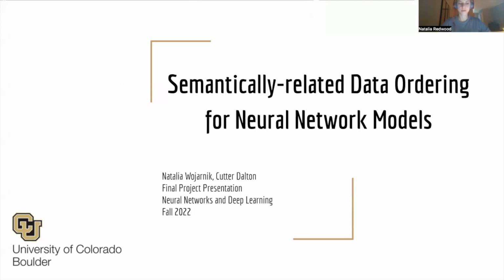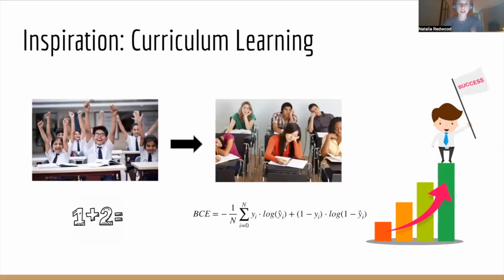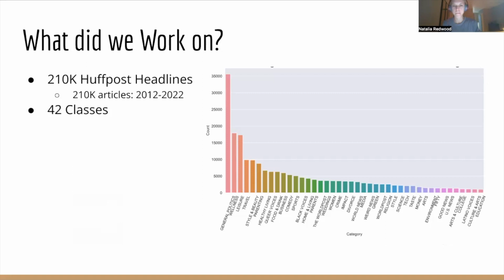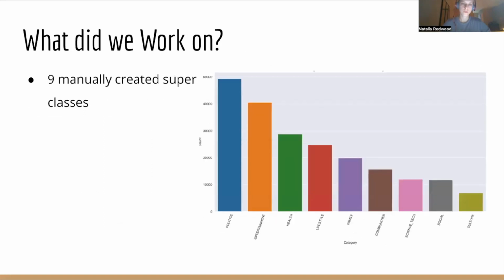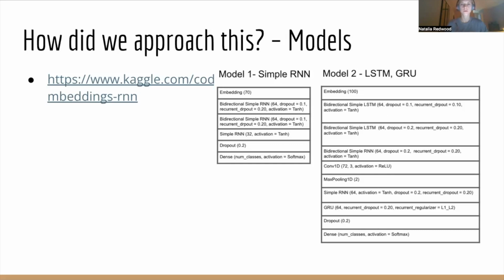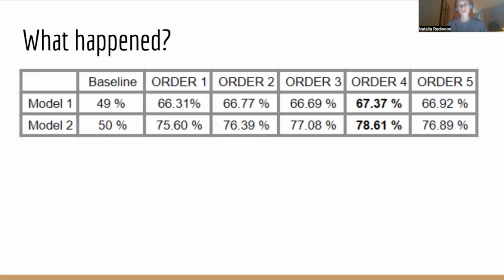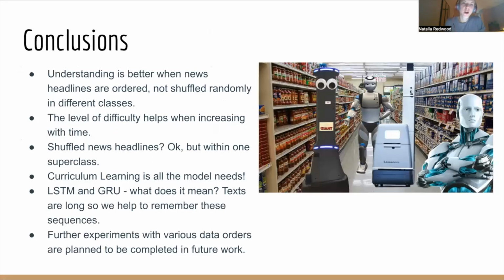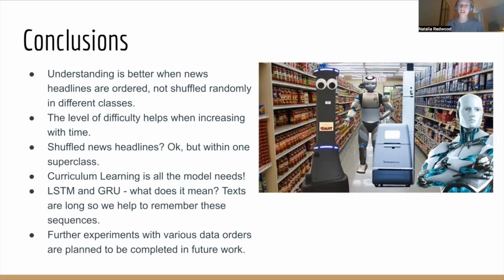Semantically-related Data Ordering for Neural Network Models